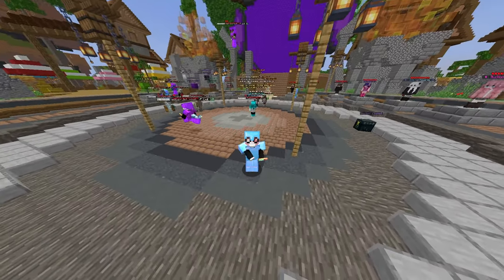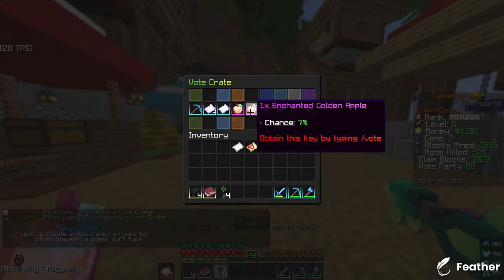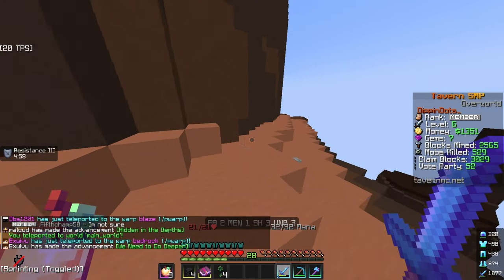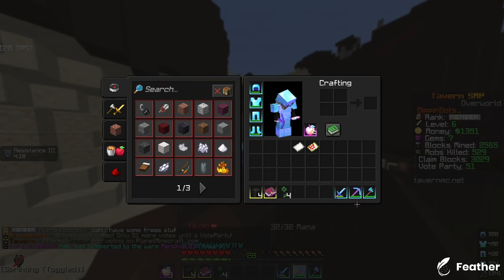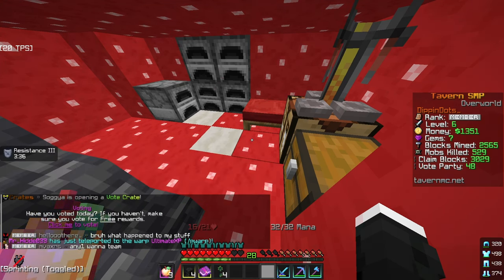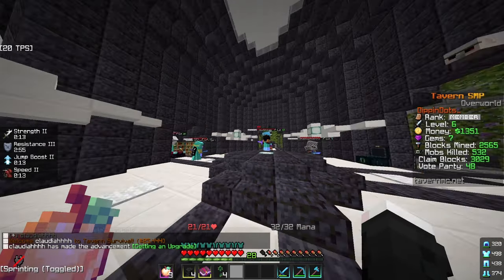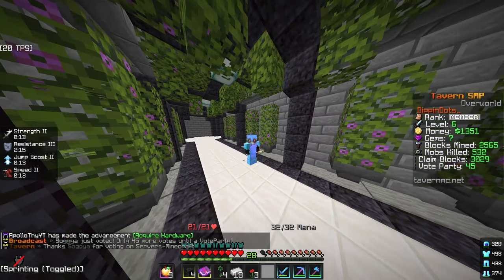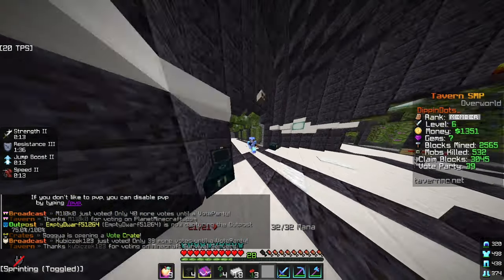Getting started on Tavern MC!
in this video I show you guys a started guide on this awesome server!
Come join me play:
IP: tavernmc.net

tags sorry...